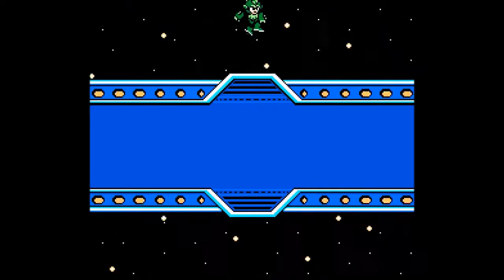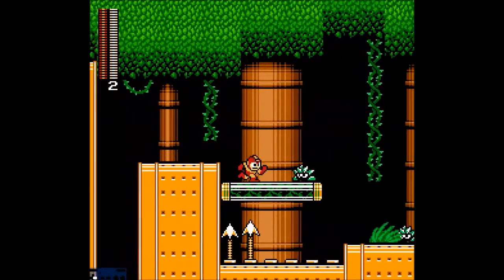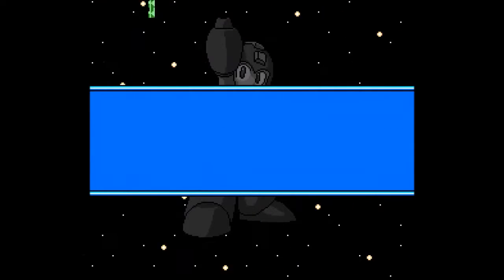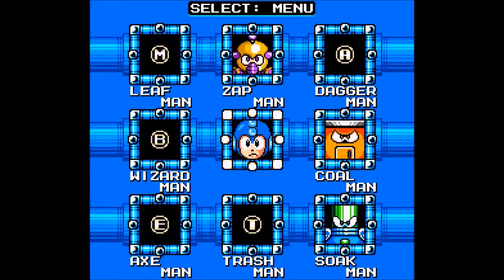Mega Man Super Fighting Robot Kirby Challenge - Leaf Man (Giant Axe)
Dat Axe 8)

Rules:
1. You pick a stage and go through it with only one weapon from beginning to end. After you defeat a Robot Master, you must continue using that weapon until you defeat the next Robot Master and so forth.
2. When all 8 Robot Masters are defeated and you gain access to the fortress stages, you may choice any weapon to go through that entire stage with. Though you must pick a different weapon for each stage. As for the boss rush, I start with a weapon and circle through all of them. The boss after the rush cannot be harmed by any of the weapons and requires the buster. Same applies for the final bosses.
3. Utility items can be used if required to progress or obtain an item. Otherwise, no cheaping out the obstacles.

Additional Rules:
1. Play on default Normal mode. The weapon damage is affected on harder modes as far as I remember?
2. Instead of going no damage, I'm going for no death segments.
3. I won't use E Tanks as to keep it interesting.